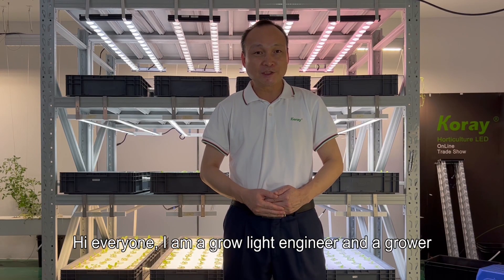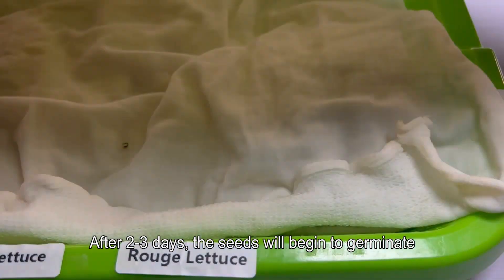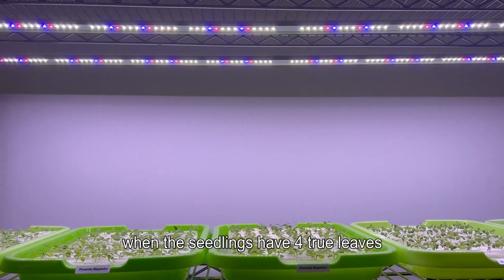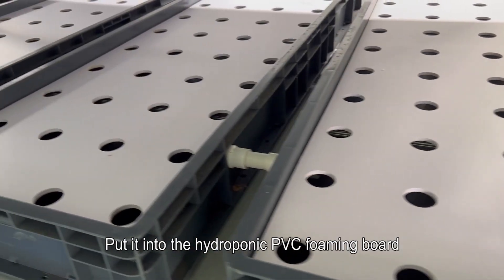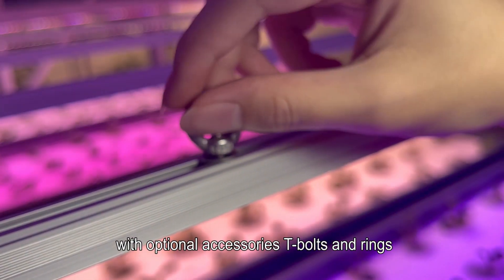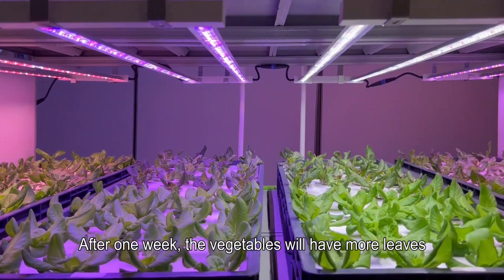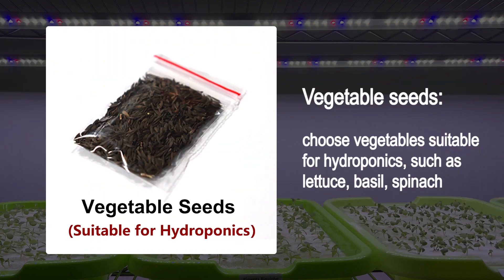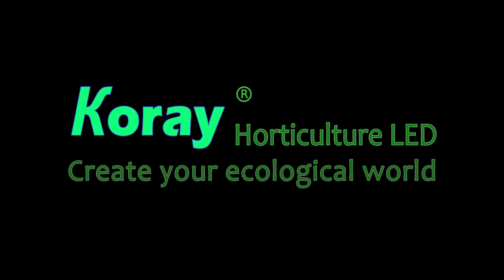How to DIY Indoor Hydroponics Vertical Farming System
We DIY (Do it yourself) our own plant factory.
It only takes 2.4 square meters of space to grow 528 small vegetables.
To experience the joy of planting and harvesting, here is a simple DIY plan for plant factories.
First we need seedlings,
They can be moved into the planting basket when the seedlings have 4 true leaves.
When the seedlings grow up and need more space for growth, we need a hydroponic rack.
The most important thing is to install the hydroponic vegetable grow light ARZ2H,
ARZ2H is a hydroponic vegetable grow light specially designed for plant factories, with optional accessories T-bolts and rings.
After installed the hydroponic planting shelves and grow lights, we can transplant the vegetable seedlings to the hydroponic planting shelves.
Finally, I will introduce the specific materials for building a plant factory"